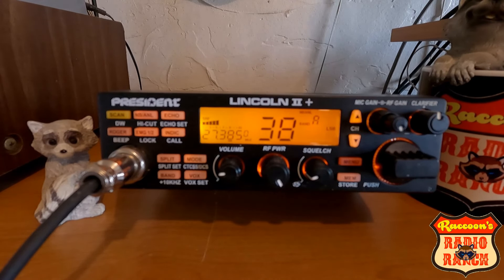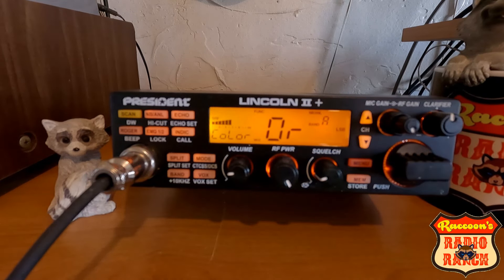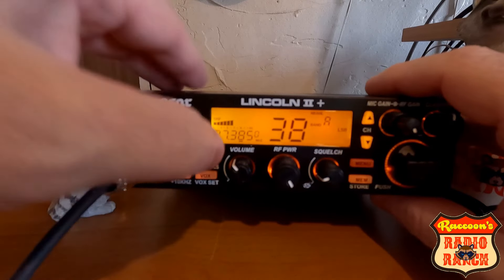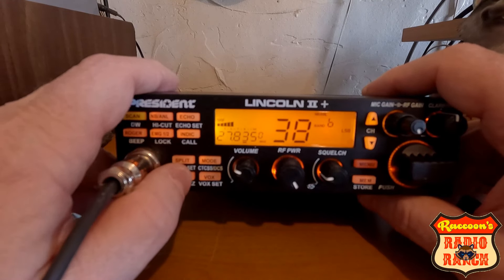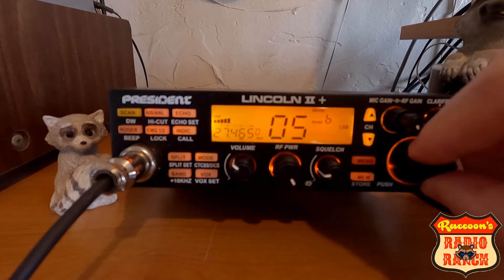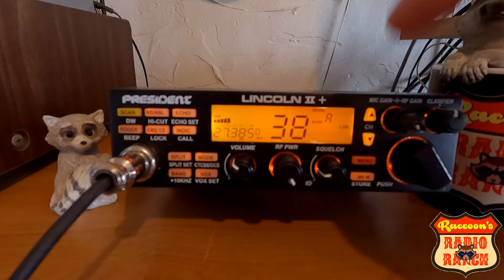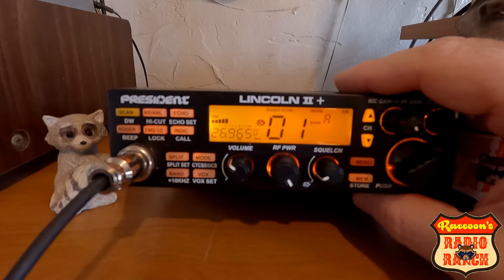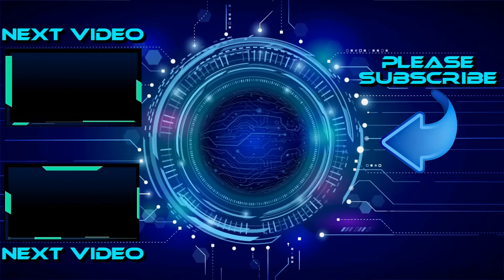President Lincoln II Plus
In this video,  I'm going to show you my new President Lincoln II Plus , and share my thoughts and opinions on it with you ... as well as show you a few of it's features , and how to use them .

DID YOU ENJOY THIS VIDEO ? Then please , SUPPORT ME WITHOUT PAYING A DIME !! It takes me hours each week to make these videos and upload them to my YouTube channel. It's easy and FREE !! One of the easiest ways to support the channel is simply by watching the videos whenever I upload them , share my content with family & friends , on social media platforms like Facebook , MeWe , and Twitter ... and make sure you always click the thumbs up button.